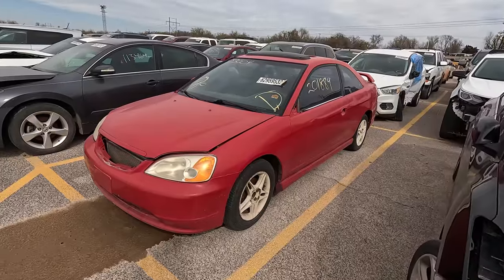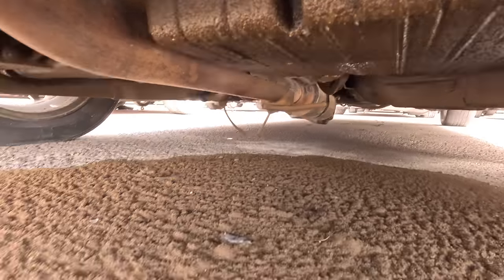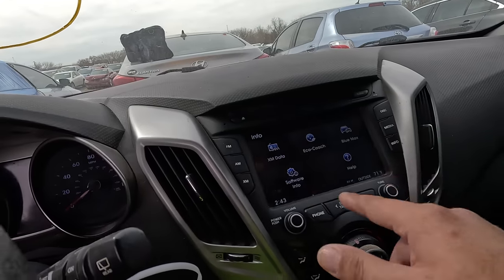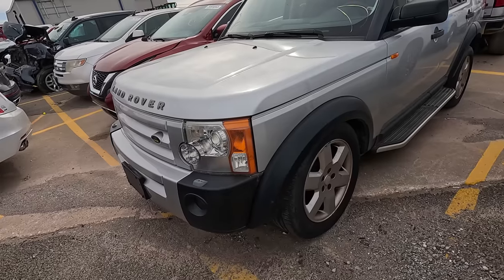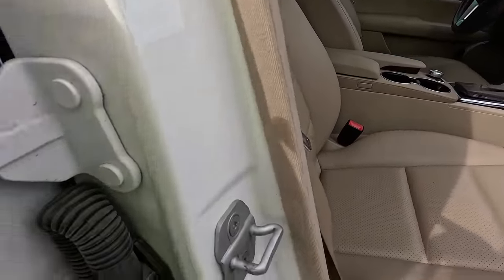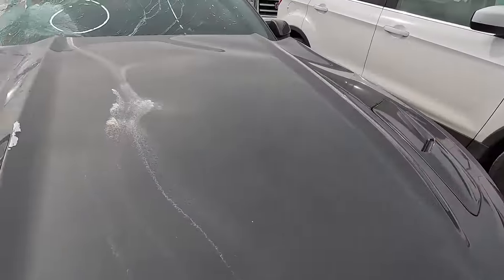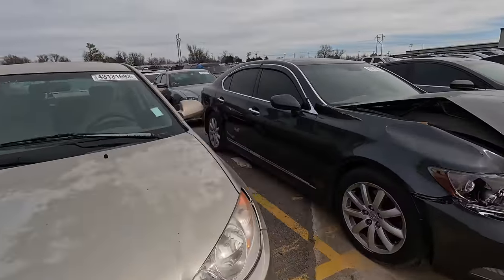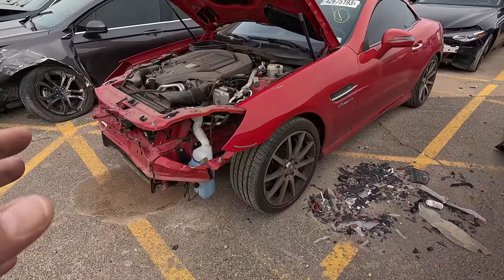Copart Walk Around 3-12-23 + Mercedes SLK 55 AMG BEAST!!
In this video we find a few really nice cars at Copart, including an S class Mercedes, and this stunning SLK 55 AMG! Let's have a look!